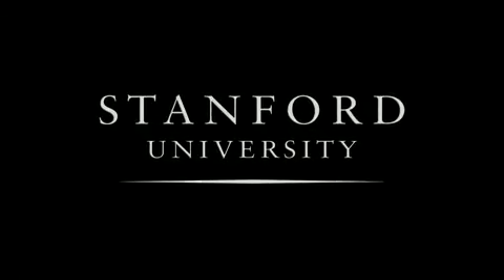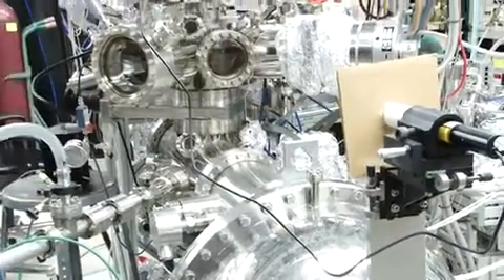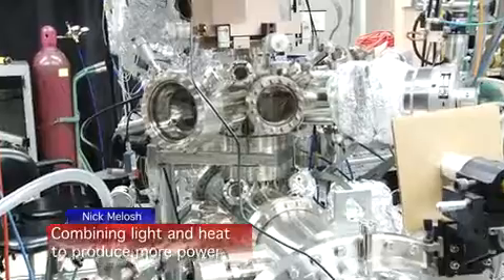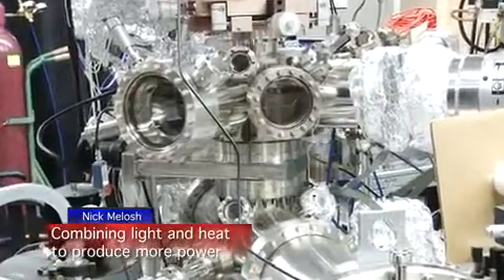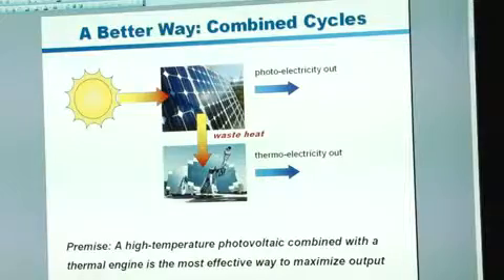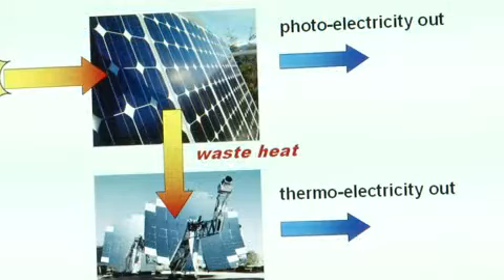Revolutionary Solar Energy Conversion Process Developed (17)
Stanford University already made a big breakthrough with new battery technology but now they also invented a new and revolutionary solar cell. They say it should be able to compete with natural recourses like oil. It's about time that we start choosing politicians who are brave and willing enough to go for the real solutions. We don't have an energy or a food crisis, but we have a government crisis. In other words, We choose the wrong people.

Supplementary information for Photon Enhanced Thermionic Emission for solar concentrator systems (PDF file)